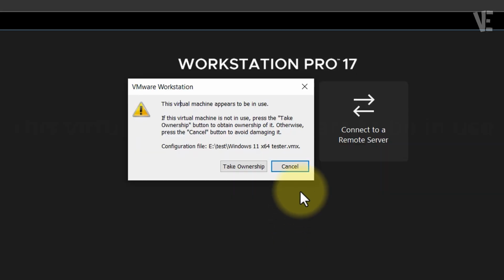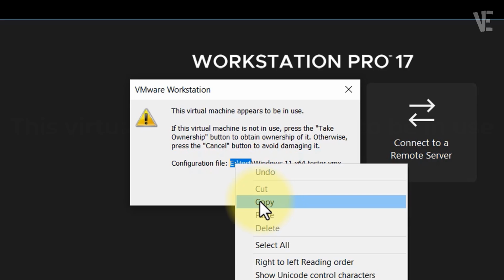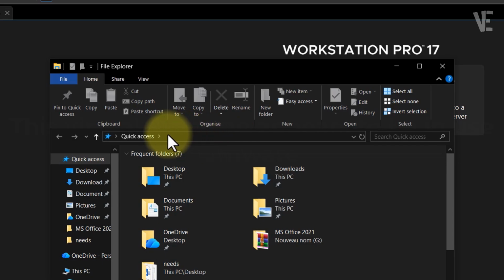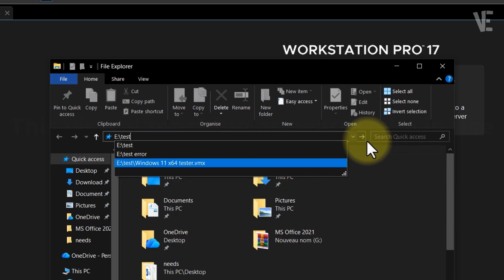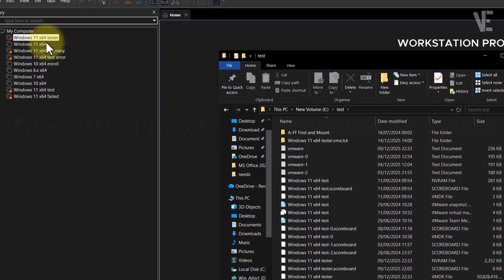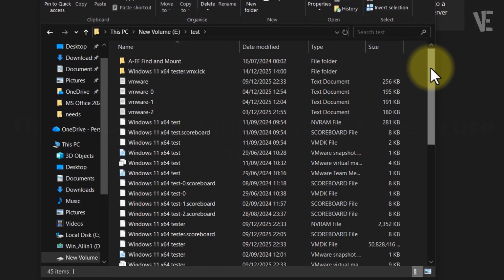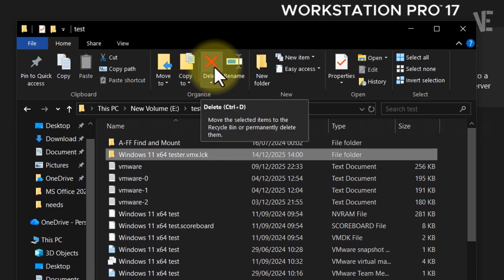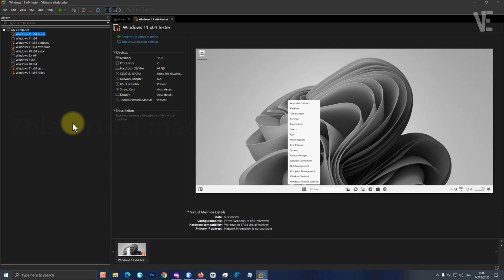This virtual machine appears to be in use in VMware Workstation - How To Fix Take Ownership Error ✅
👉 Are you seeing the “This virtual machine appears to be in use” error in VMware Workstation and can’t start your virtual machine? In this video, I’ll show you how to fix this VMware error step by step and get your VM running again.

This problem commonly appears after a Windows system crash, Blue Screen error (CLOCK_WATCHDOG_TIMEOUT), forced shutdown, or when VMware is closed unexpectedly. In many cases, VMware thinks the virtual machine is still running even though it isn’t, and you’ll need to solve the ownership and lock file issue properly.

You may encounter messages like:

This virtual machine appears to be in use.
If this virtual machine is not in use, press the Take Ownership button to obtain ownership of it.
Otherwise, press Cancel to avoid damaging it.
Configuration file: C:\VMs\.123.vmx

This tutorial also helps you repair virtual machines that fail to start after upgrading VMware Workstation Pro (for example from version 17.5.2 to 17.6). Some users see the “Failed to start the virtual machine” error due to unsupported VMX variables, which we safely correct in this guide.

If VMware cannot open your VM, this video explains how to remove leftover lock files, restore missing virtual machines, and safely access your VM without data loss. By following these steps, you can finally get rid of the “virtual machine appears to be in use” message for good.

✔️ Works on:

All VMware Workstation versions and editions
(VMware Workstation Pro, Player, 12, 15, 16, 17, 17.5, 17.6, and older)

All Windows versions: Windows 11 / 10 / 8 / 7 (all editions)

Laptop, PC, desktop, and computer

💻 Compatible with most laptop & PC brands:

Dell, HP, Lenovo, ASUS, Acer, MSI, Samsung, Toshiba, Sony VAIO, LG, Microsoft Surface, Huawei, Razer, Fujitsu, Gigabyte, Alienware, and more.

This step-by-step guide is ideal if VMware says your virtual machine is already running when it’s not, or if clicking Take Ownership doesn’t work. Follow the full tutorial to safely restore your VM and prevent this error from happening again.

⏱ Timestamps / Chapters
0:00 – Intro
0:10 - How to fix the “This virtual machine appears to be in use” error in VMware Workstation
1:42 - More VMware Suggested Videos